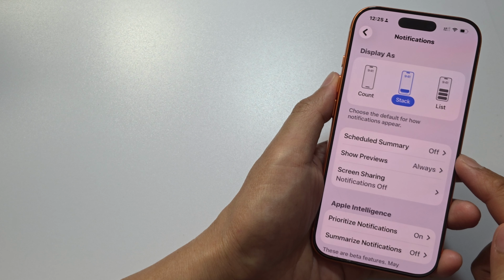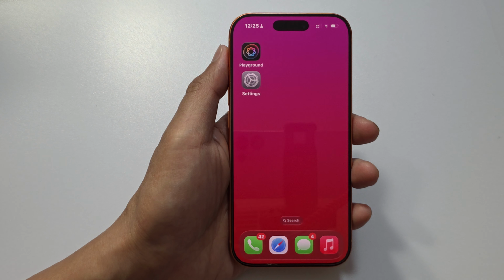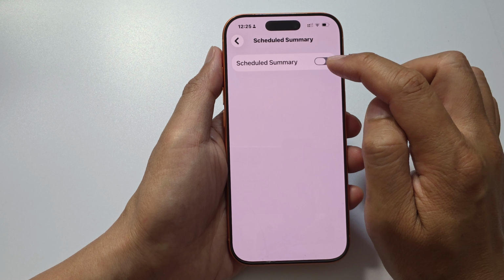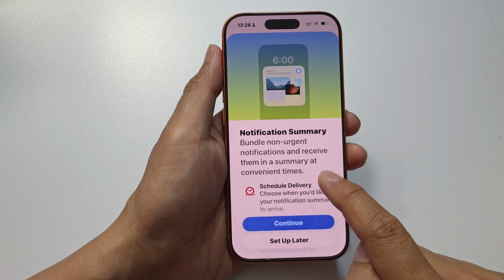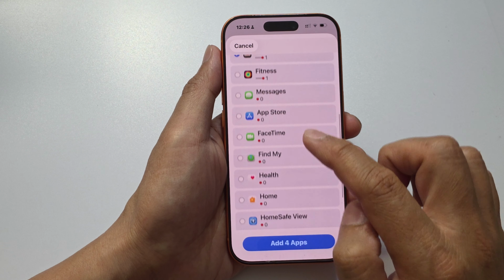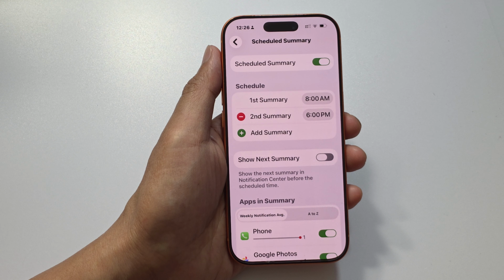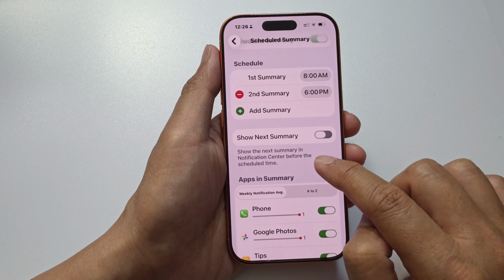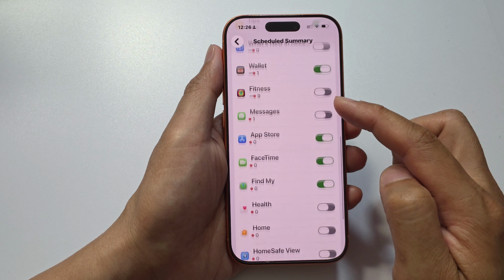How to Turn On/Off Notification Schedule Summary on iPhone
Learn how to Master your iPhone notifications by turning Scheduled Summary On or Off! This feature bundles non-urgent alerts and delivers them at set times. Whether you want to reduce distractions or ensure you see every notification immediately, here is how to find the setting.